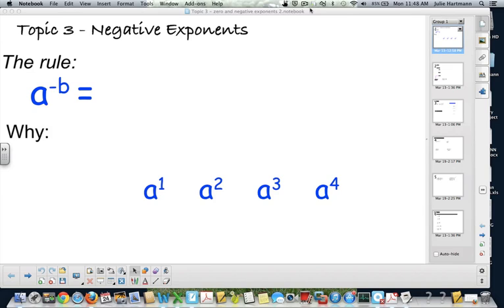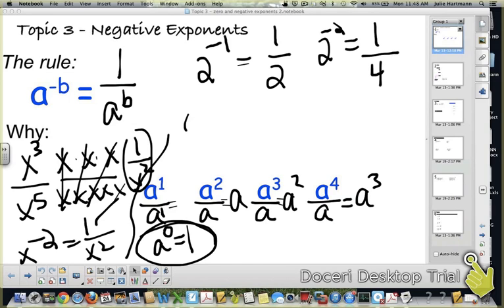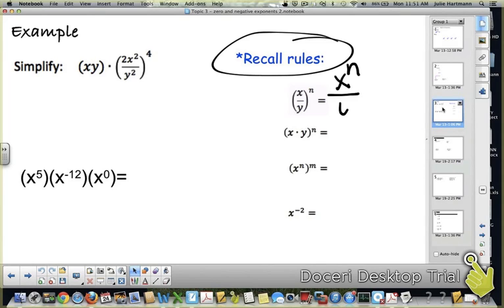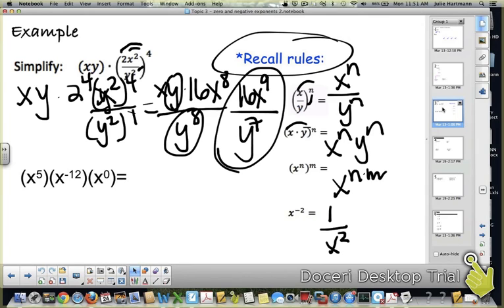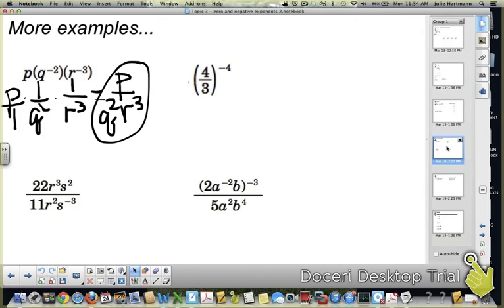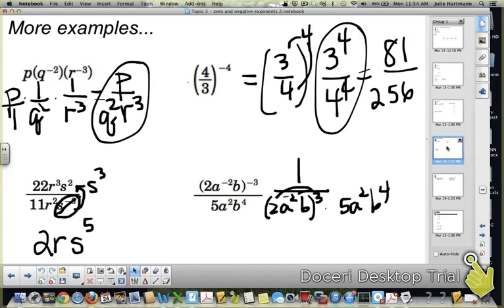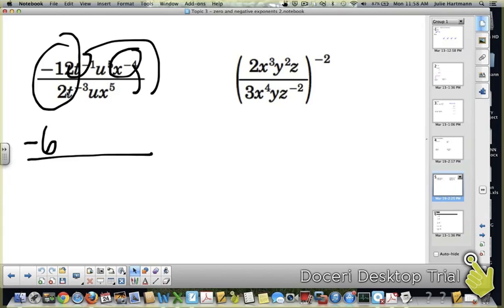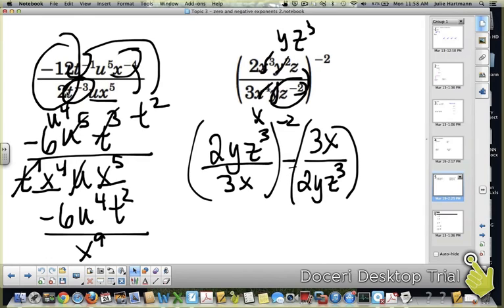topic 3 - zero and negative exponents